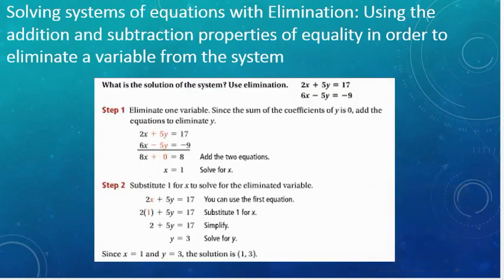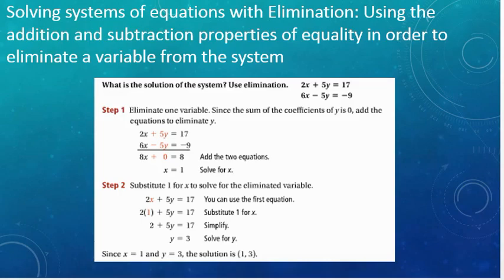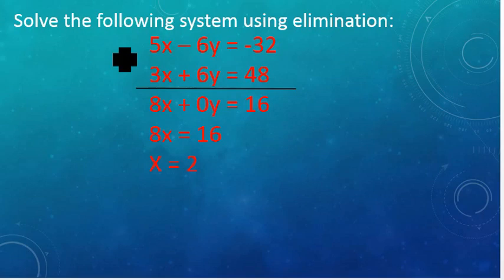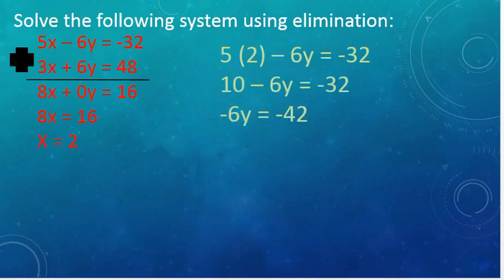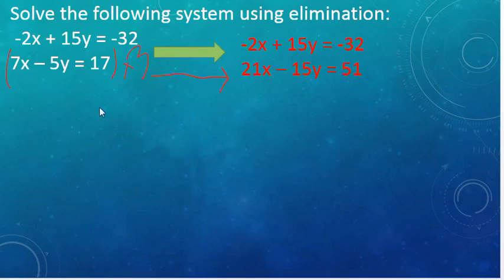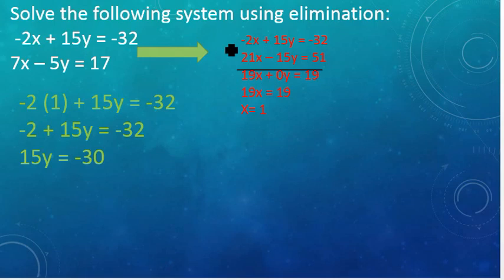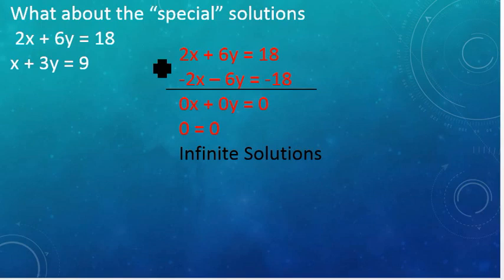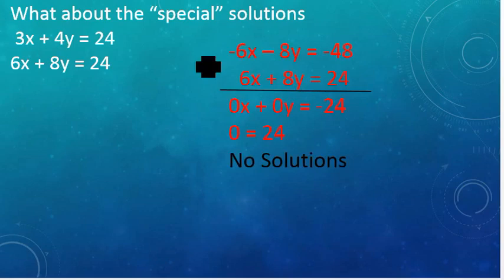6 3 Systems Elimination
Q1P2